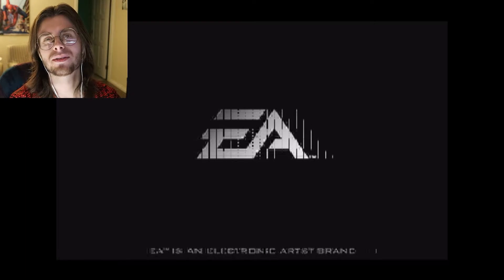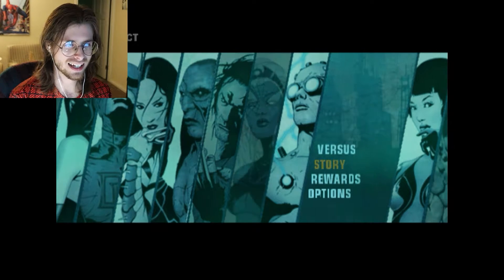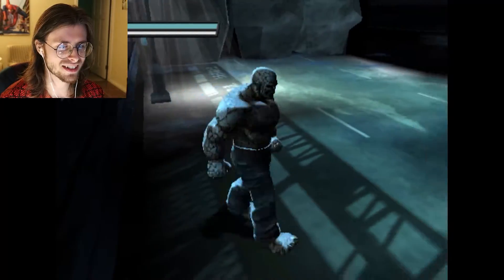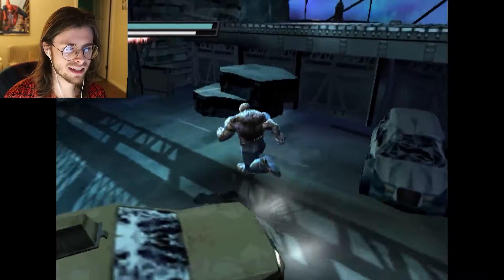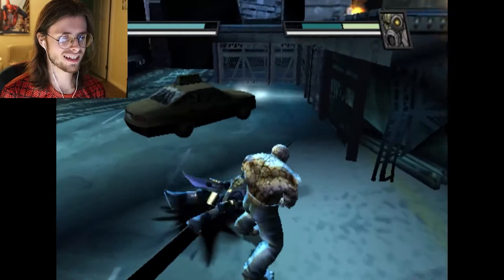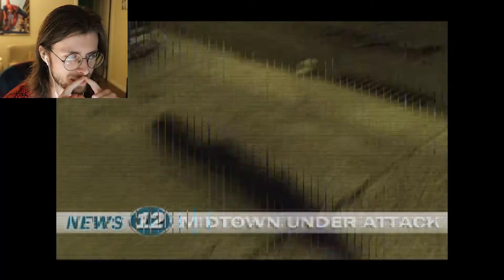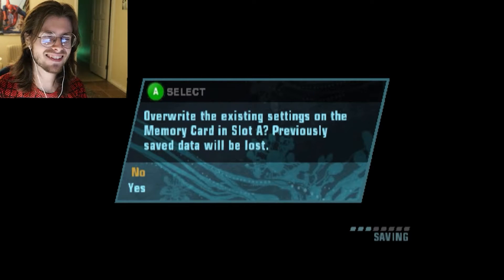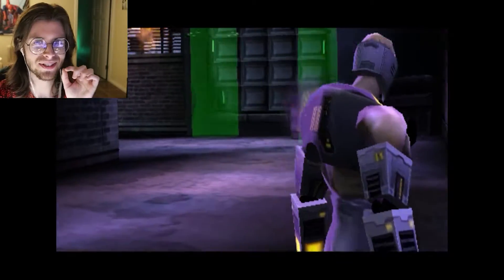Marvel Nemesis Rise of the Imperfects Pt. 1 - He's got swords for hands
Hey gang! Got a brand new Let's Play here and a Marvel game at that. This one gets intense as New York City is invaded! Heroes are dying left and right and it's up to a remaining few to save the day!